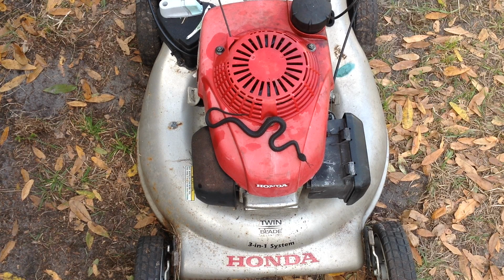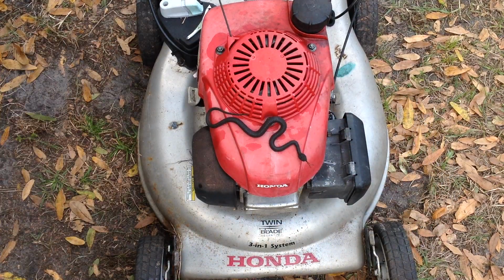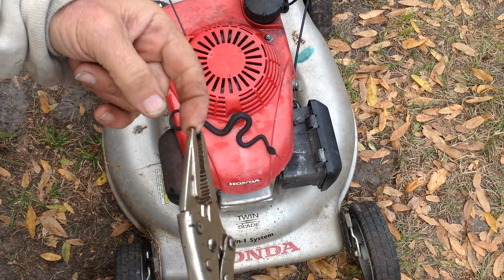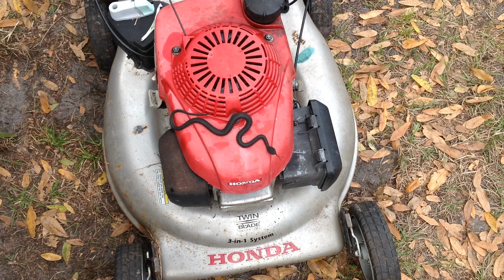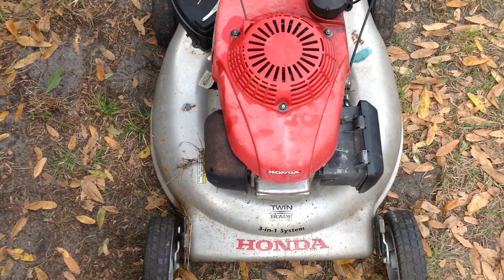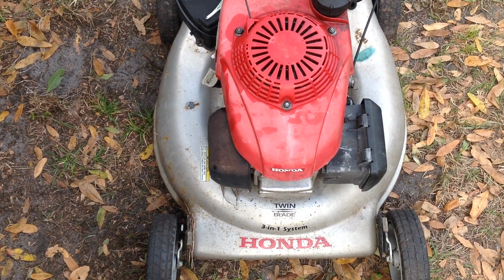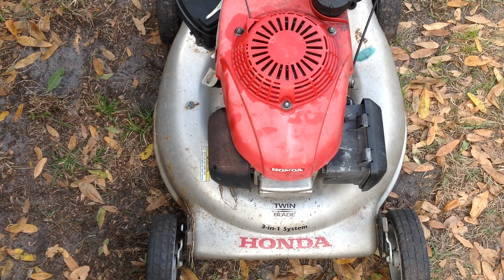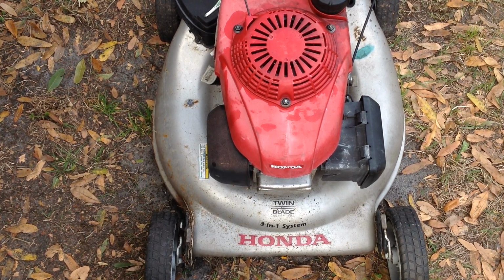Honda and Lawn-Boy Mowers for $30. Can they be saved?? Part 2.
I picked up this Honda along with a Lawn-Boy for $30.  Both units have contaminated fuel.  The Honda had no compression so, i took valve cover off and noticed the intake valve was stuck in the open position. I loosend  it up and put everything back together. Honda put out a service bulletin in 2010 about having gummy fuel causing the intake valve to get stuck.
Honda 161cc engine with Twin blade, 3 in 1 system.  2012 model year.
Model # HRR2169VYA  CK
Serial #  MZCG-8670511
EF: CHNXS.1871AA  EVF: CCHNXW1A